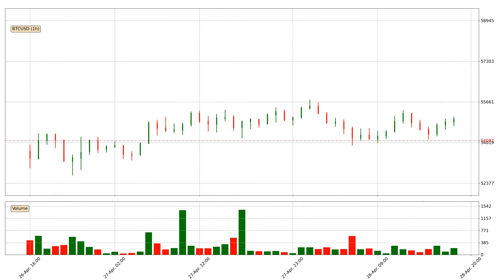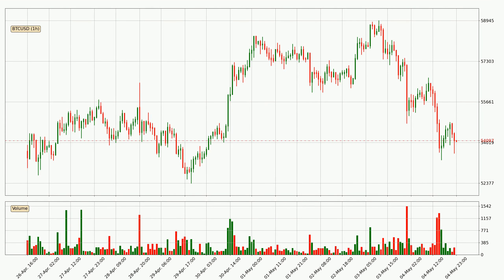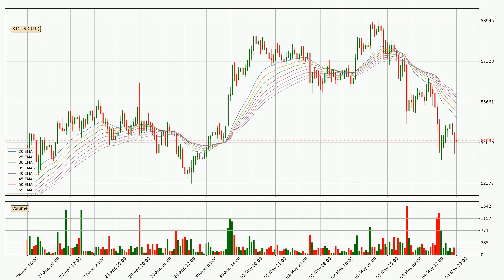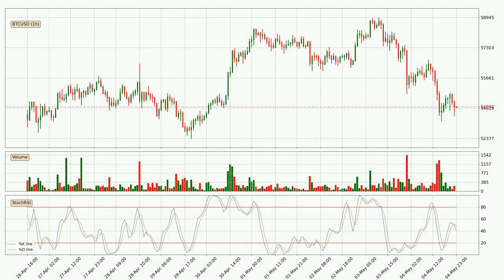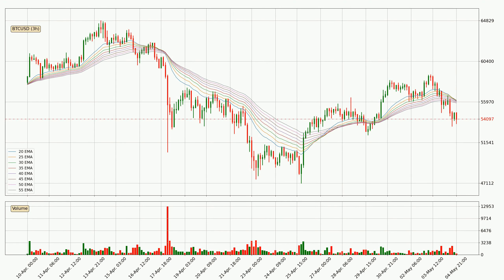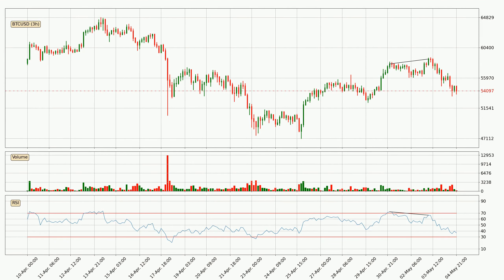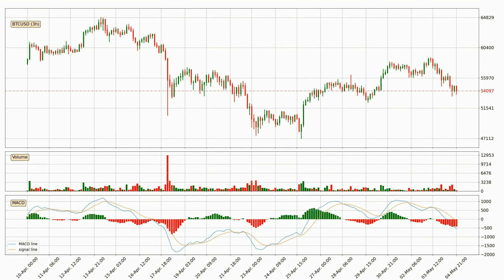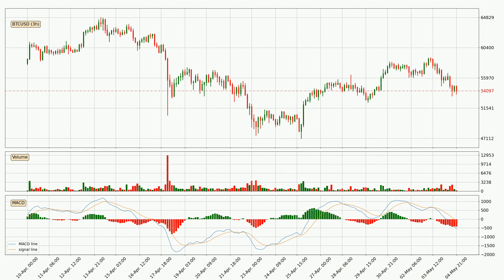Bitcoin Price Down With 5.5% 🔥. Further Move Down For BTCUSD?? | FAST&CLEAR | 04.May.2021